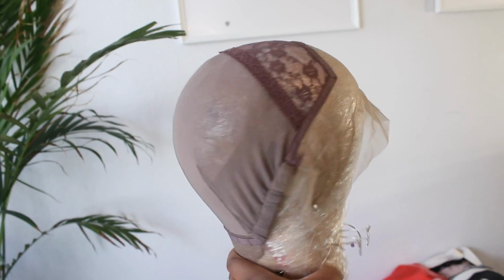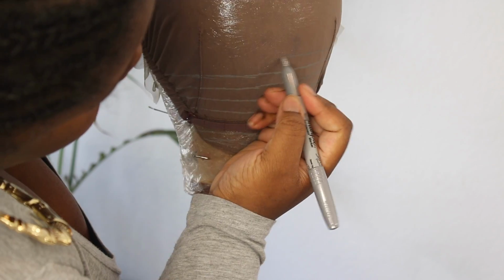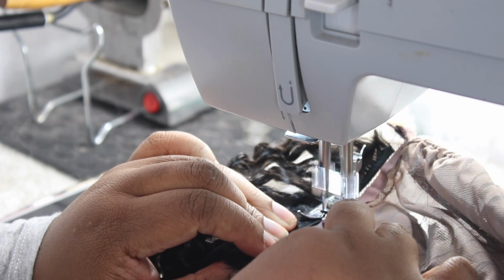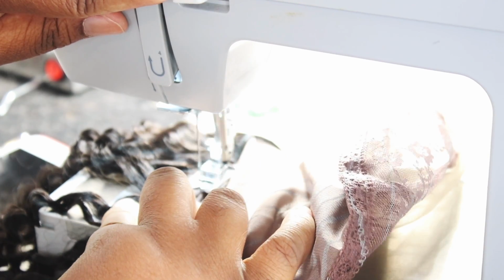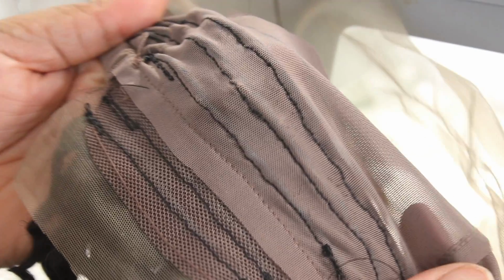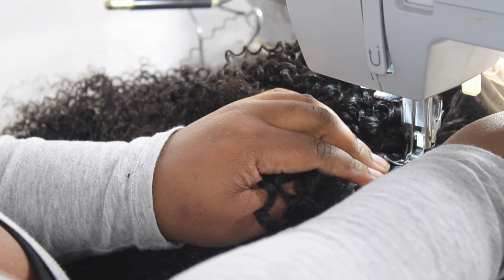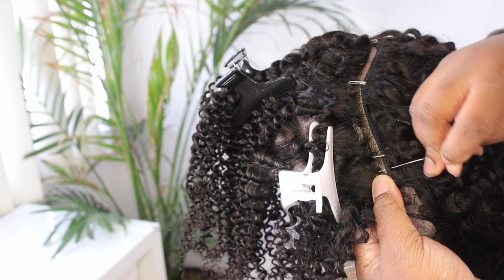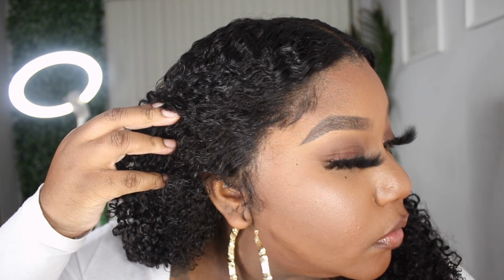MAKING A WIG WITH A WIG CAP ON SEWING MACHINE || ALI ABBY MONGOLIAN KINKY CURLY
Abby Hair on Aliexpress!!

▬▬▬▬▬▬▬▬▬♛Abby Hair♛ ▬▬▬▬▬▬▬▬▬
IN VIDEO - Mongolian Kinky Curly Hair 22”24”26”26” +20”frontal
Follow Store + Add Hair to Wish List ↓↓↓ ●Get $$$ off on Aliexpress ABBY Hair Official Store➤

Wig cap

Cantu Mousse

Flat Iron: BaBylissPRO Nano Titanium-Plated Ionic Straightening Iron

Wig Stand: GEX Heavy Duty Canvas Block Head Tripod

Affordable Wig Stand

SINGER | Heavy Duty 4423 Sewing Machine

ZigZag Scissors

T-pins & Needle Set

Nylon Thread

Wrapp-it Styling Strips

Mesh Dome Caps
Shapie Metallic marker